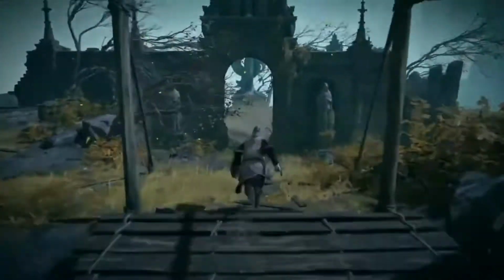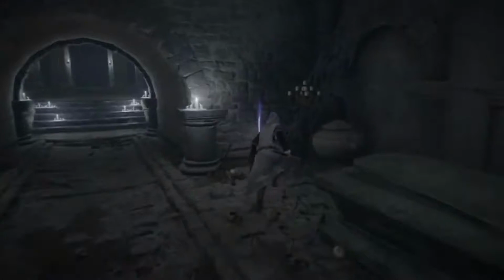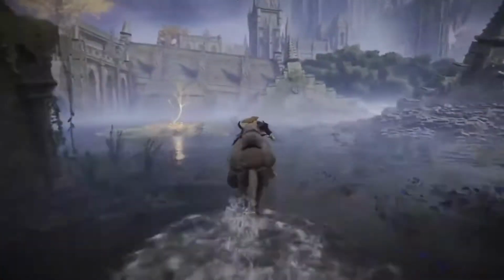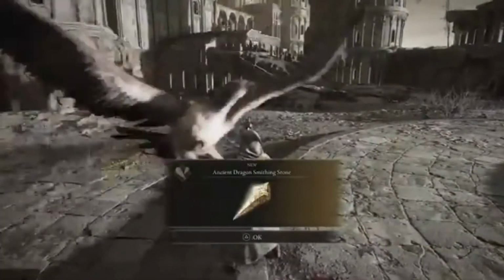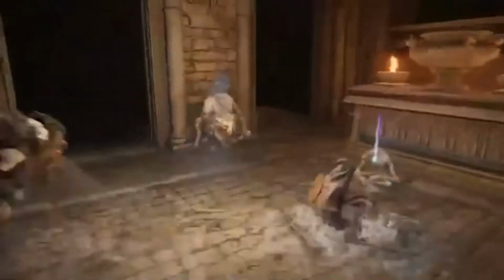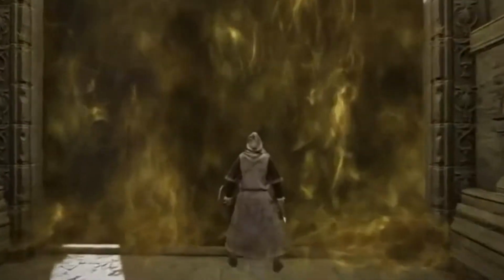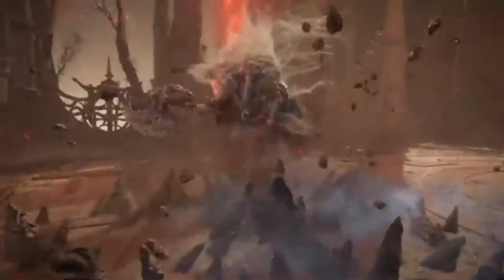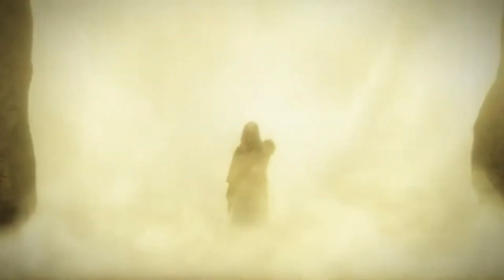How to Speedrun Elden Ring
Ever want to break the game, you came to the right place. We skip 90% of the game and beat it super qwik :)